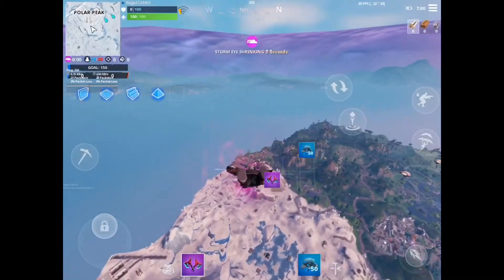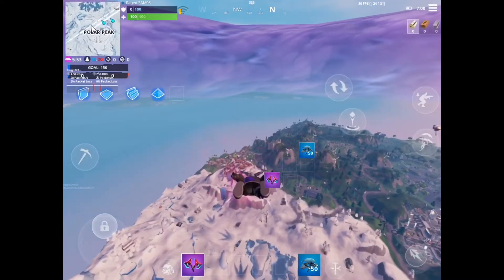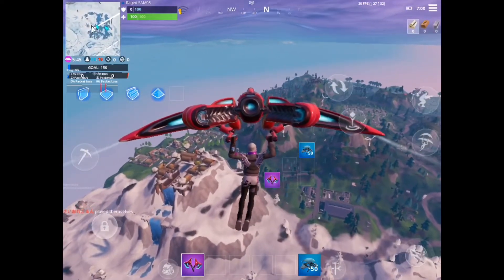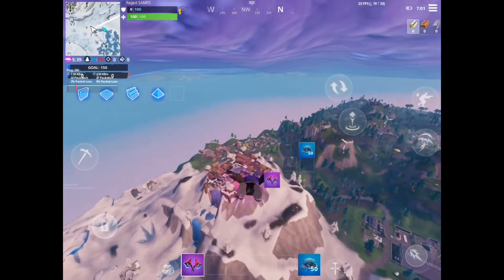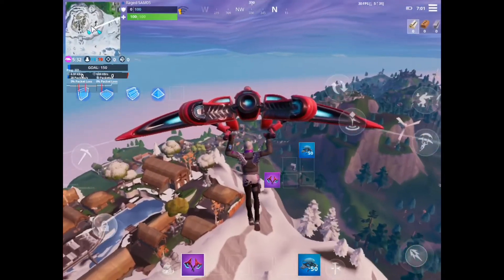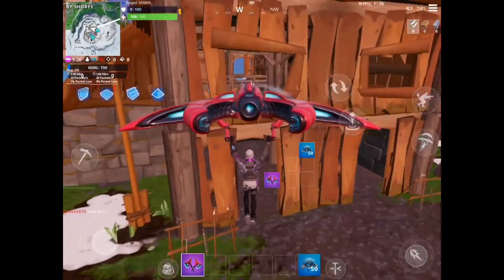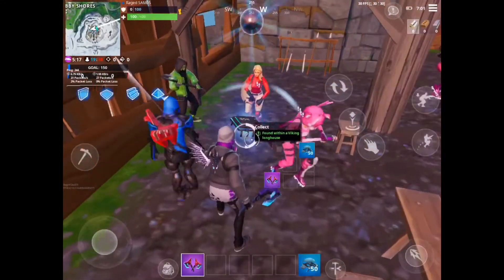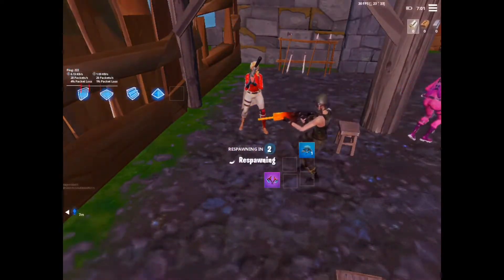FORBITE 96 - Found at a Viking long house